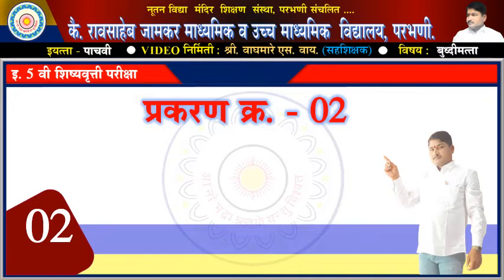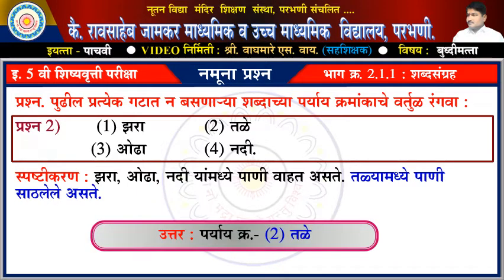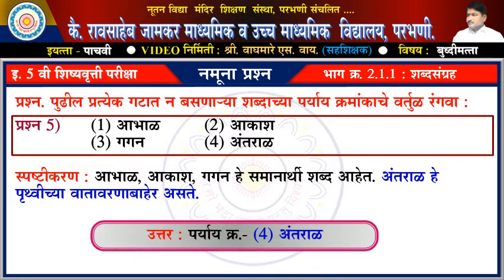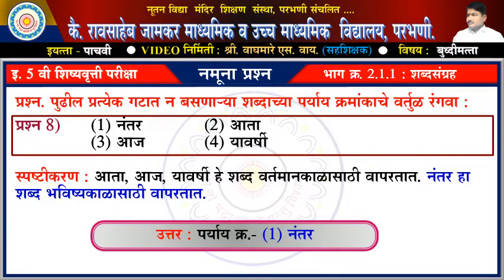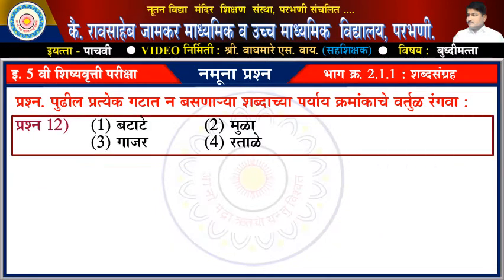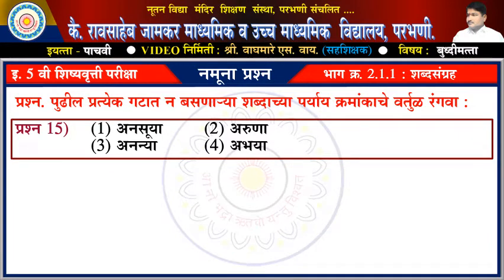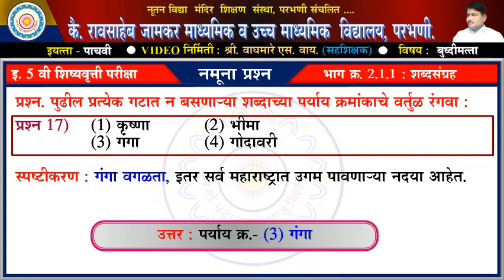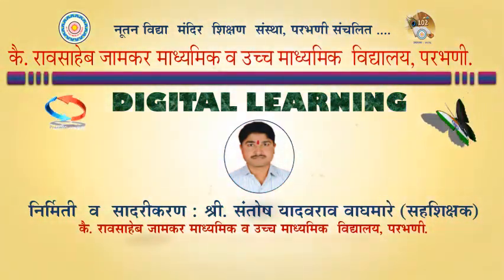इ. 5 वी | शिष्यवृत्ती परीक्षा || बुध्दिमत्ता || 2.1.1-शब्दसंग्रह भाग-02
Only Educational VIDEOS